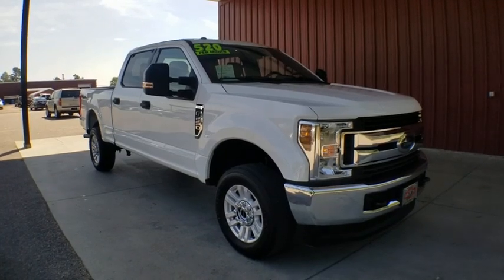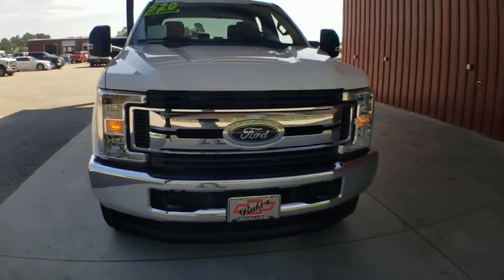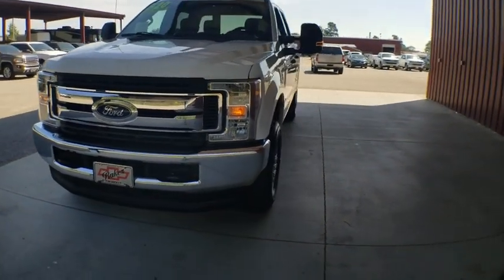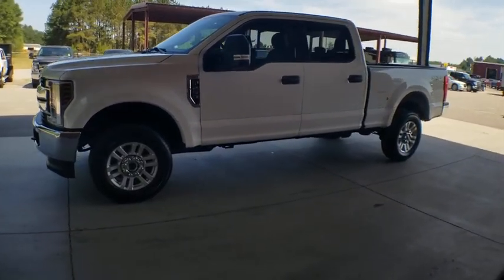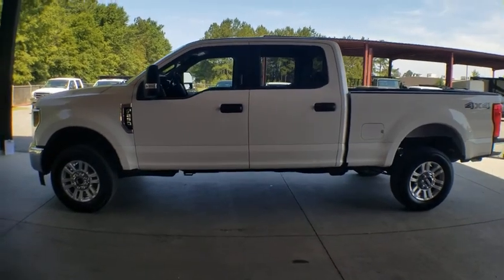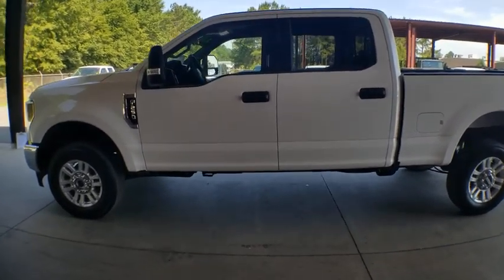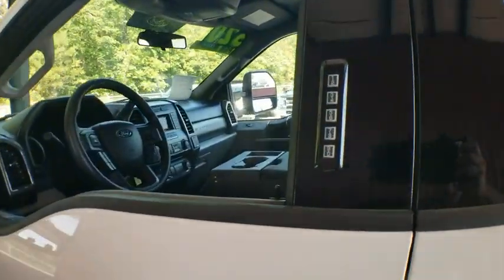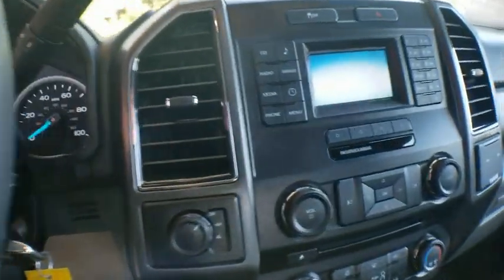2018 Ford Super Duty F-250 SRW Lumberton, Fayetteville, Florence, Raleigh, Myrtle Beach, NC A6926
White  2018 Ford Super Duty F-250 SRW available in Red Springs, North Carolina at Baker Chevrolet. Servicing the Lumberton, Fayetteville, Florence, Raleigh, Myrtle Beach, NC area.
2018 Ford Super Duty F-250 SRW XLT - Stock#: A6926 - VIN#: 1FT7W2B64JEC60058

Baker Chevrolet
914 East 4th Ave

Full-Size Spare Tire Stored Underbody w/Crankdown,Steel Spare Wheel,Fully Automatic Aero-Composite Halogen Daytime Running Lights Preference Setting Headlamps w/Delay-Off,Black Side Windows Trim and Black Front Windshield Trim,Privacy Glass,Regular Box Style,Fade-To-Off Interior Lighting,Manual Air Conditioning,Perimeter Alarm,Full Cloth Headliner,Systems Monitor,Outside Temp Gauge,Trip Computer,Full Carpet Floor Covering -inc: Carpet Front And Rear Floor Mats,3.73 Axle Ratio,Engine: 6.2L 2-Valve SOHC EFI NA V8 Flex-Fuel -inc: Flex-Fuel badge on fleet orders only,Part-Time Four-Wheel Drive,Auto Locking Hubs,157 Amp Alternator,34 Gal. Fuel Tank,Transmission: TorqShift-G 6-Spd Auto w/SelectShift,Transmission w/Oil Cooler,Front Suspension w/Coil Springs,Firm Suspension,50-State Emissions System,HD Shock Absorbers,Front Anti-Roll Bar,Electronic Transfer Case,Leaf Rear Suspension w/Leaf Springs,GVWR: 10,000 lb Payload Package,Electronic Stability Control (ESC) And Roll Stability Control (RSC),Side Impact Beams,Safety Canopy System Curtain 1st And 2nd Row Airbags,ABS And Driveline Traction Control,Outboard Front Lap And Shoulder Safety Belts -inc: Rear Center 3 Point and Height Adjusters,Dual Stage Driver And Passenger Front Airbags